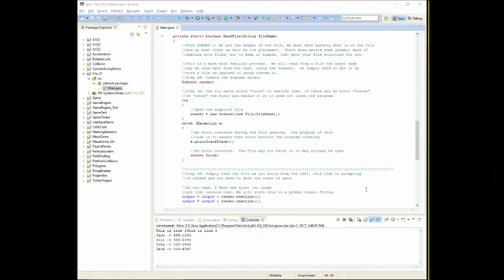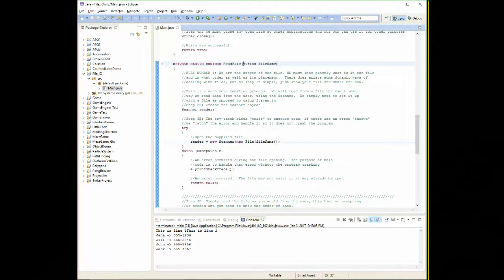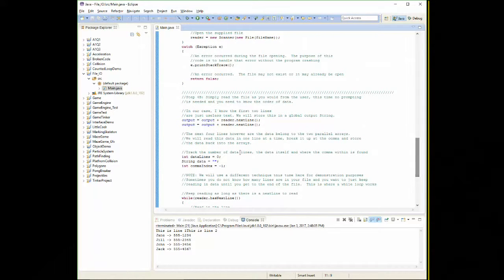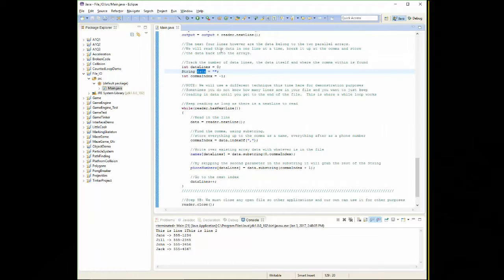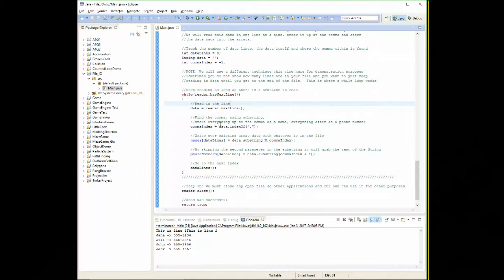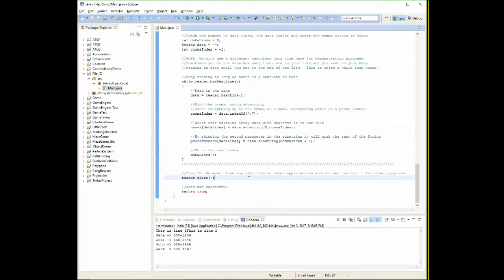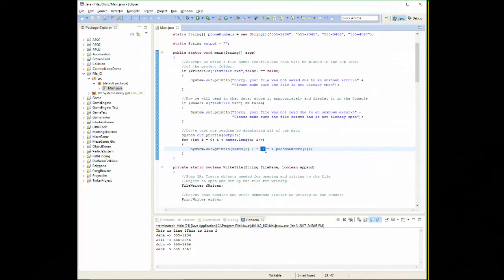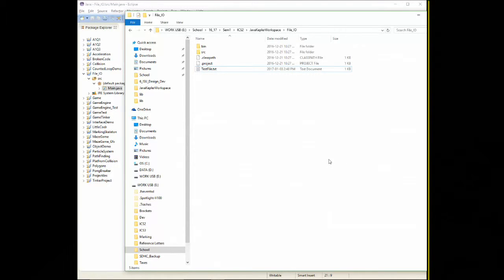Java Data Manipulation X3 - 04 Reading From a File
How to read from a file in Java